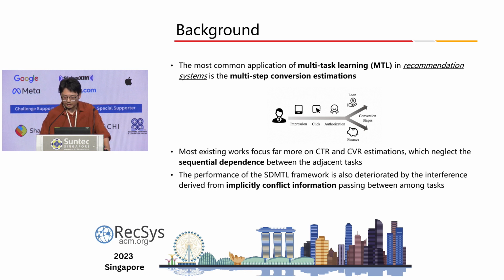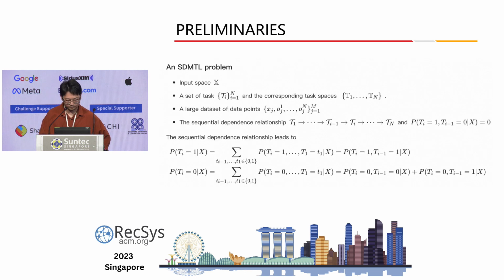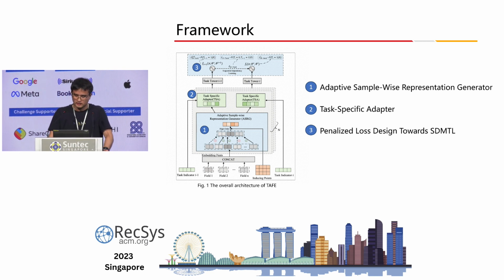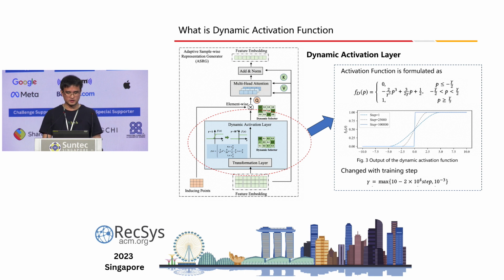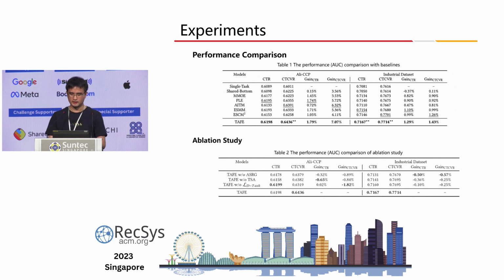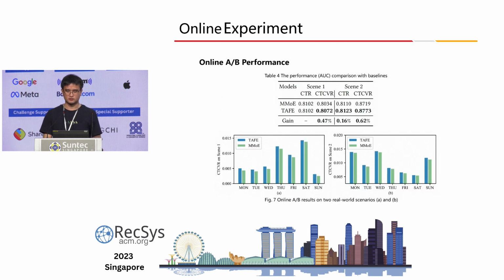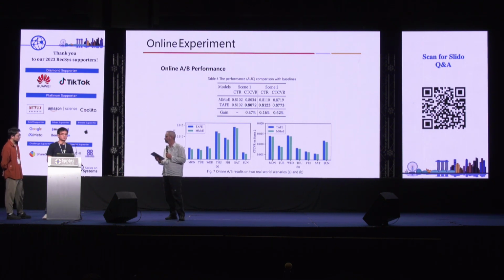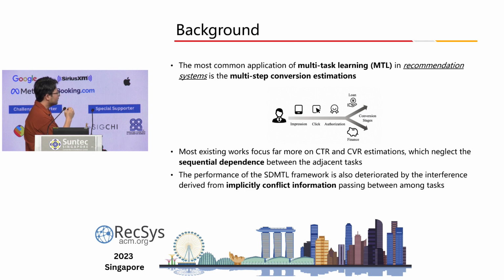Task Aware Feature Extraction Framework